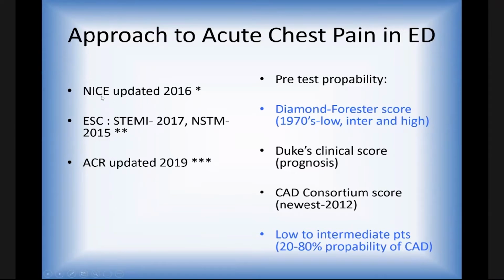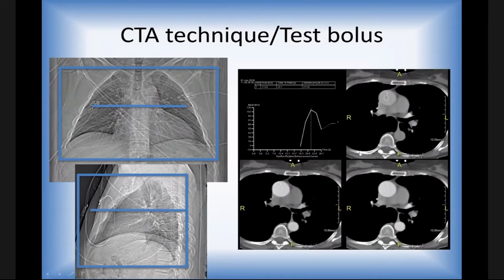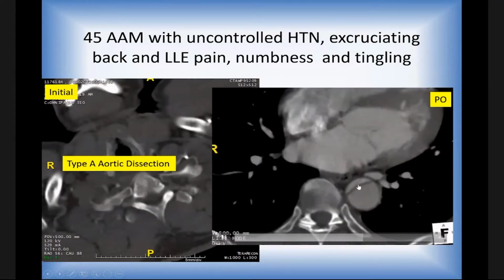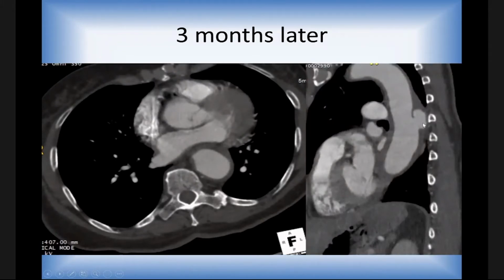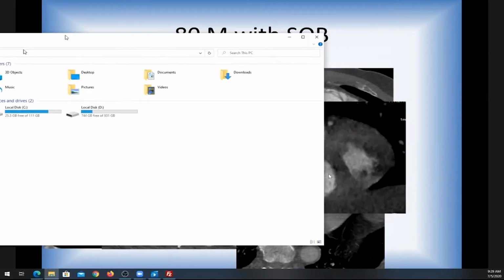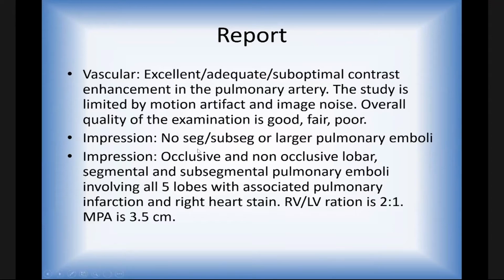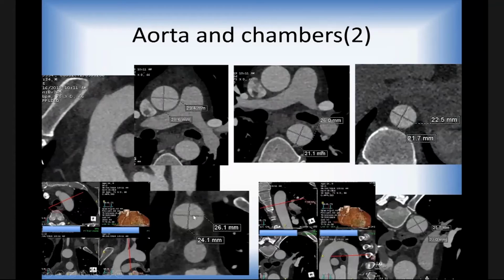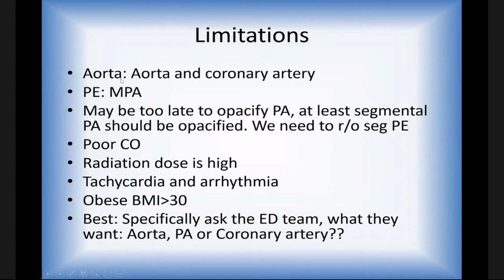Week 4: Sunday 5, July 2020 \ Cardiac \ Acute chest pain in ED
การบรรยายในหัวข้อ “Acute chest pain in ED” (english version)
โดย ผศ พญ ศีลนาถ เทอเพนนิ่ง
iAOC course series (special edition)
Professional Development in Advanced Imaging during Covid-19 Module I